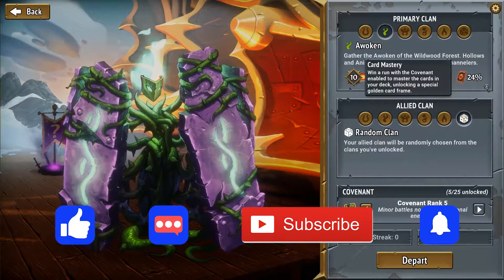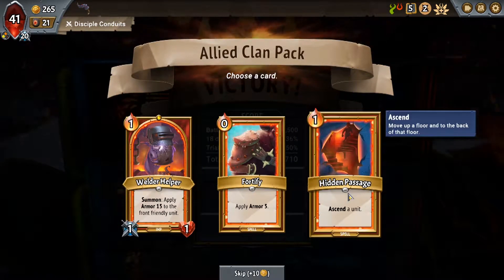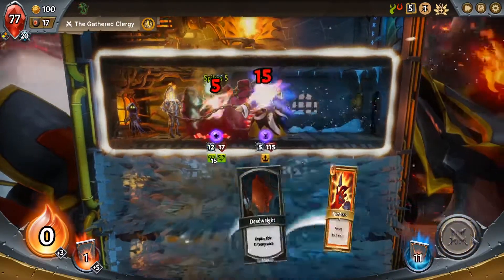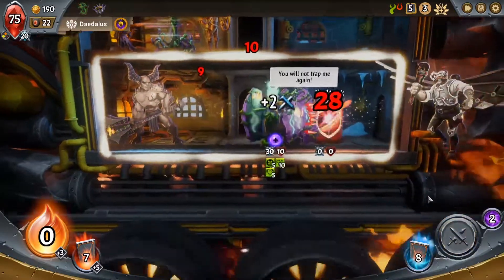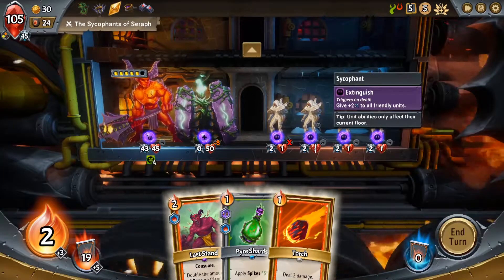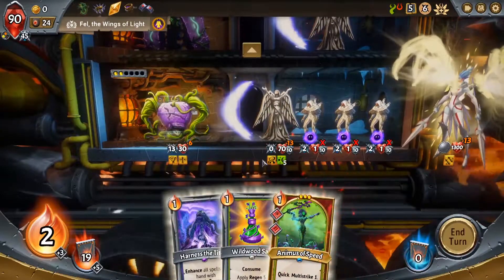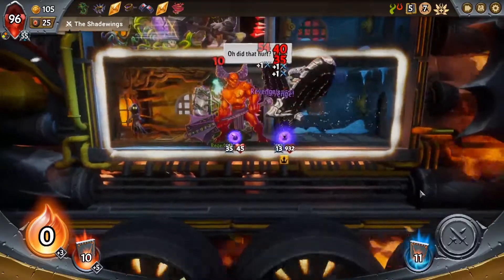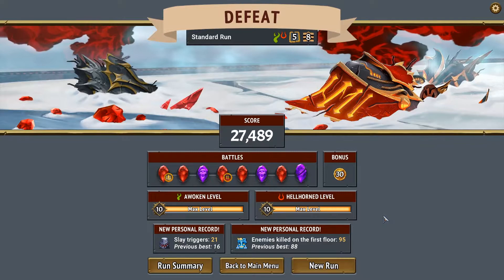Let's Play Monster Train - Ep26 We Are Tilted [Awoken/Hellhorned] (Playthrough)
Monster Train is a rogue-like deckbuilder that focuses on defeating angelic forces as we take our Hellish train down into Hell in attempts to reignite the fires of Hell!

Monster Train is a strategic rogue-like deck building game with a twist. Set on a train to hell, you’ll use tactical decision making to defend multiple vertical battlegrounds. With real time competitive multiplayer and endless replayability, Monster Train is always on time.

Hell has frozen over. Only you can protect the final burning pyre from the forces of heaven and restore the inferno. Monster Train brings a new strategic layer to rogue-like deck building, with three vertical play fields to defend.

With five clans to choose from, each has its own unique and surprising gameplay. Pick your primary and supporting clan to gain access to all cards from both. During your run you will be able to improve cards by mixing and matching upgrades to open up new roads to victory. You can even duplicate your favorite card at special map nodes before facing off against the final boss.